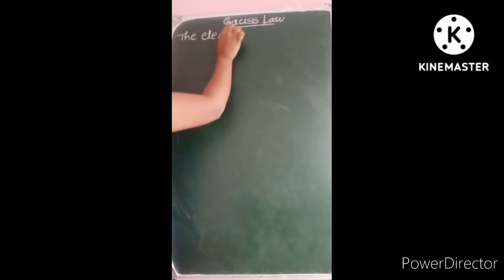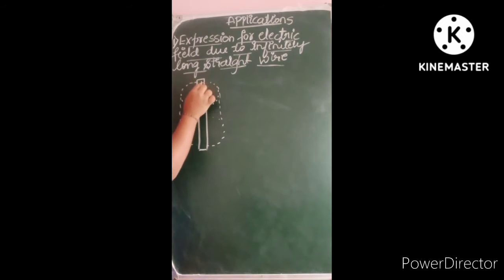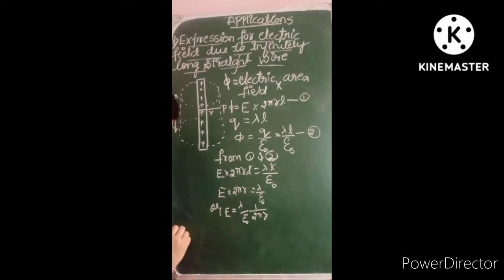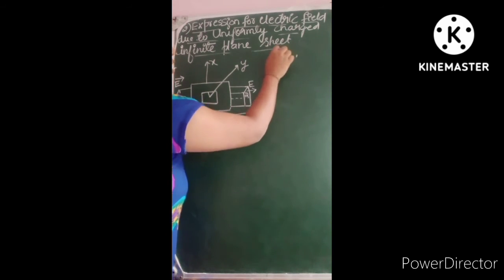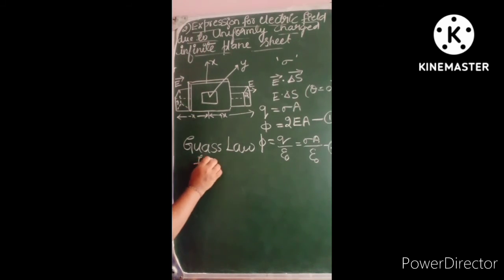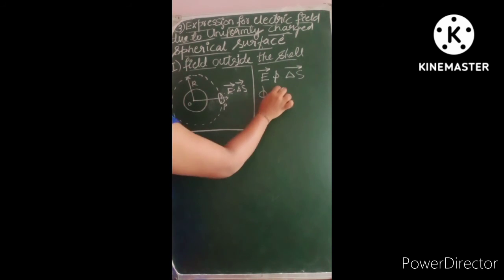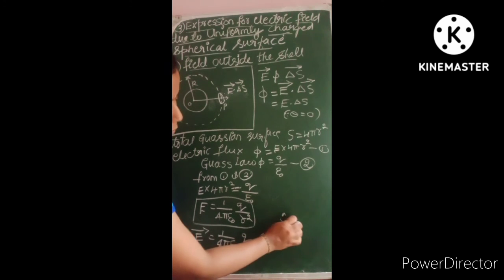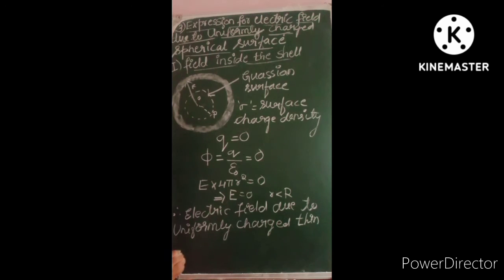Electric charges and fields@megha9714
Electric charges and fields# By Megha @Megha's Tutorial.

Reference Puc Second year ncert textbook